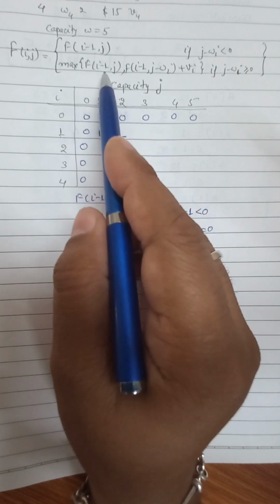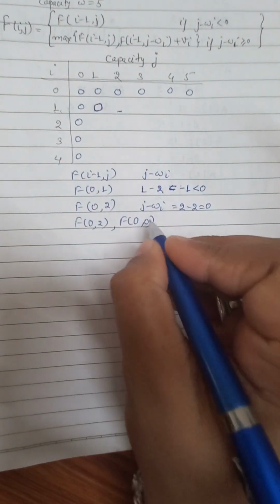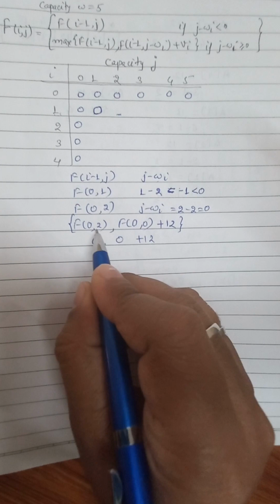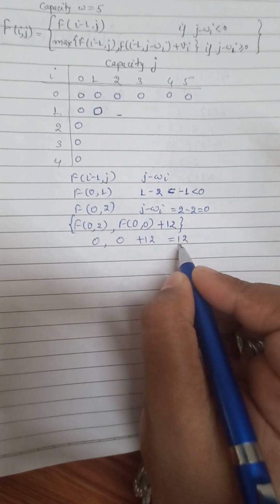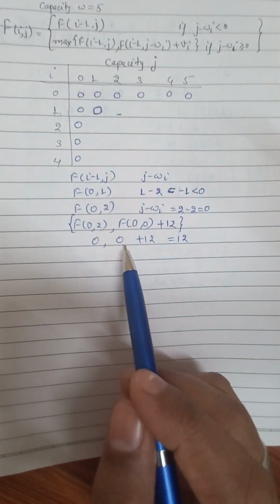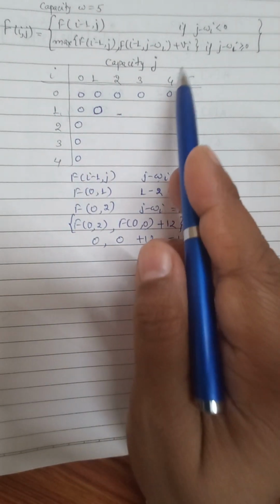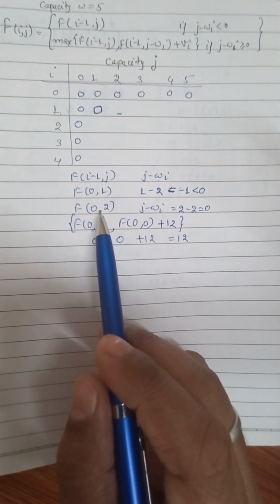🎒 + 💼 = 💡: Solving the Knapsack Problem with Dynamic Programming 📈📊🔢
🎒💼: The Knapsack Problem is a classic problem in computer science and optimization. It involves maximizing the total value of items that can be carried in a knapsack, subject to a weight limit.
📊🔢: Dynamic Programming is a powerful algorithmic technique that can be used to solve the Knapsack Problem efficiently. It involves breaking down the problem into smaller subproblems and solving each of them only once, storing the results for future use.
💡✨: The key idea is to use a 2D array to store the maximum value that can be obtained for each weight limit and each item. This allows for efficient calculation of the maximum value for any given weight limit and set of items.